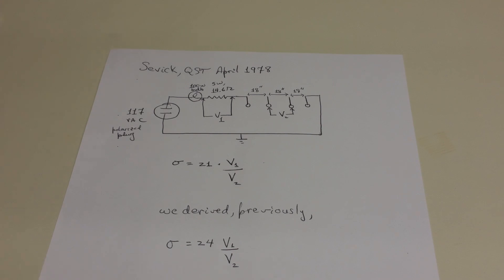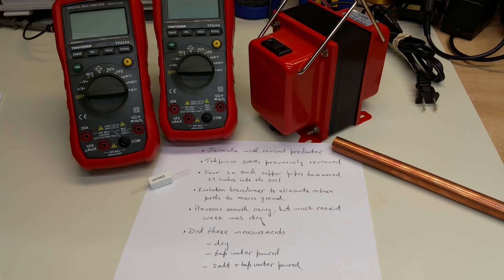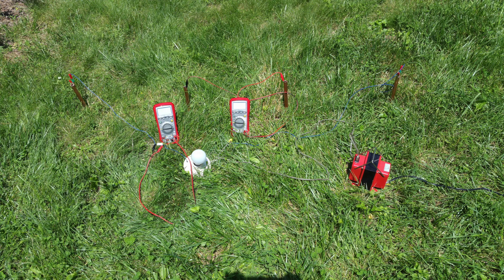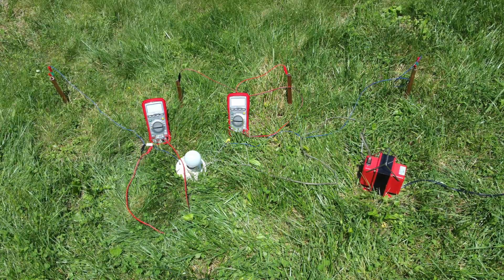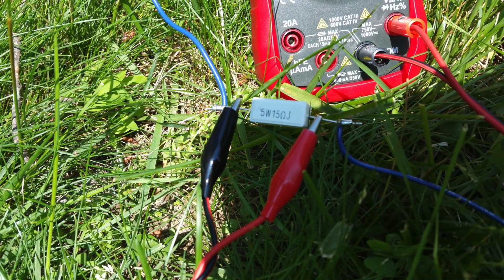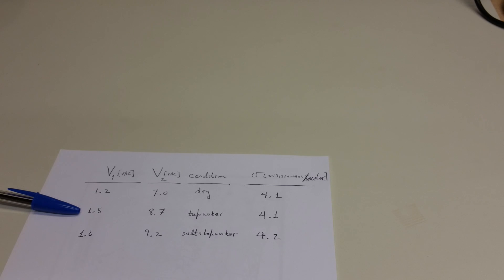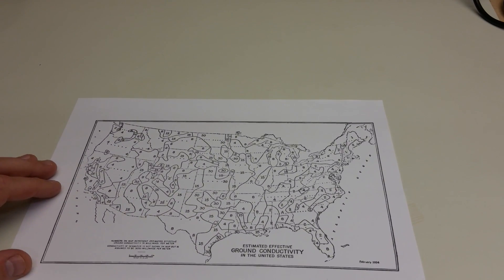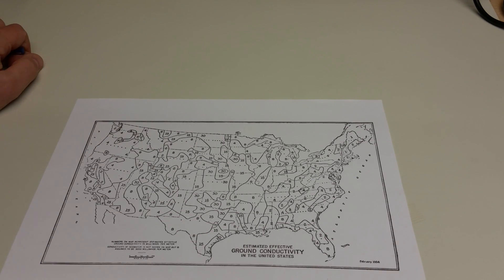#9: Measuring soil conductivity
This video picks up where a previous video left off. Here, we take to the field and perform measurements based on the physics detailed in the earlier video.

Additional information on measurements taken with different techniques, and across a range of frequencies, can be found